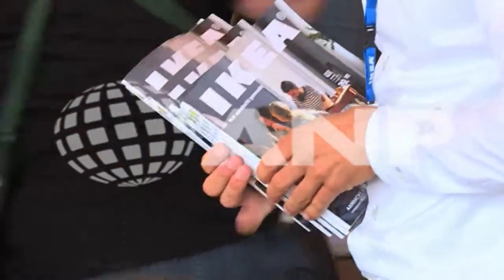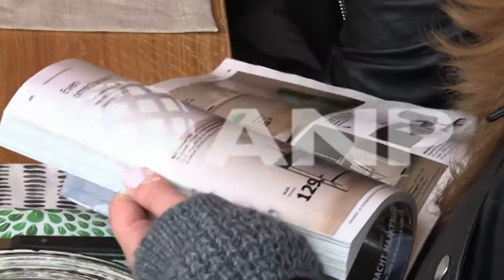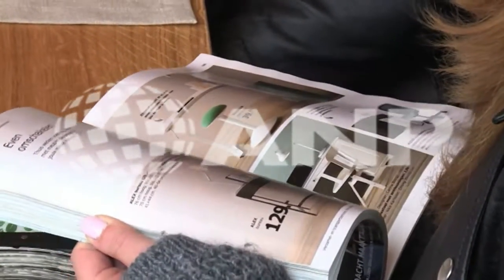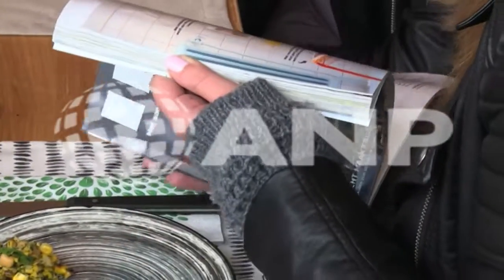Ikea presenteert catalogus in maisveld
NIEUWVEEN - Tussen het mais in Nieuwveen presenteerde IKEA donderdag de nieuwe catalogus. Genodigden konden de nieuwe collectie bekijken die stond uitgestald tussen de hoge planten. Designer Piet Hein Eek ontwierp ook een deel van de collectie.